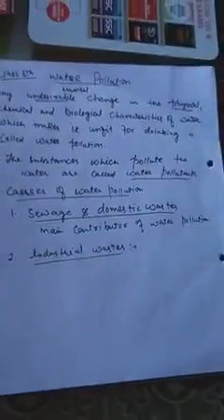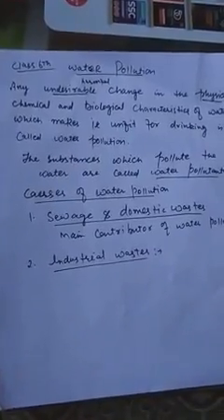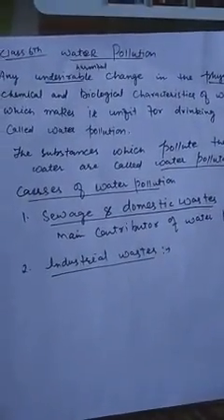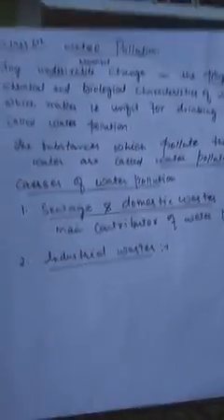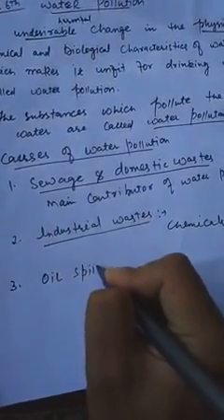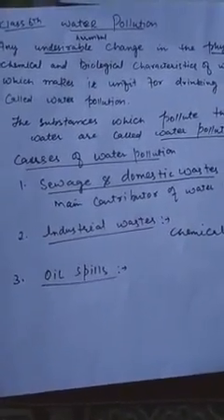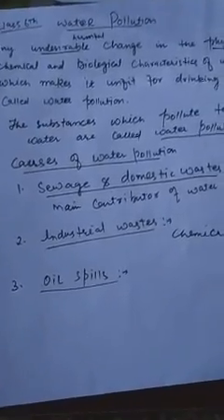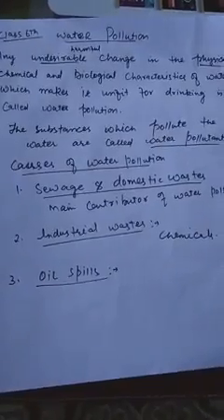water pollution and its causes. Class 7th